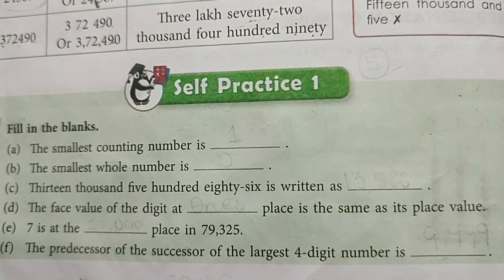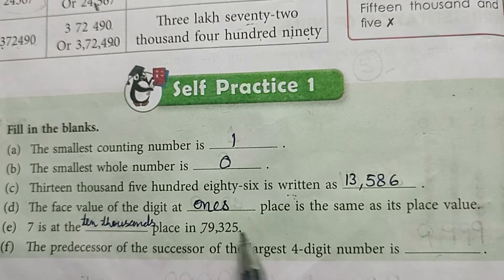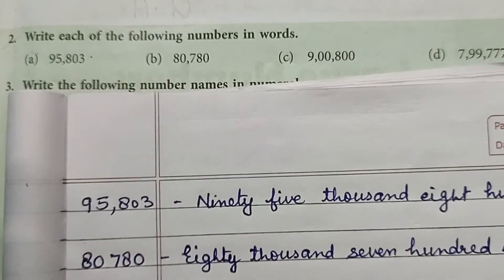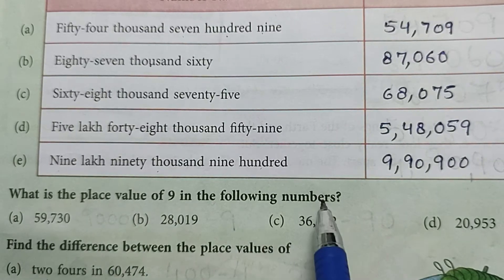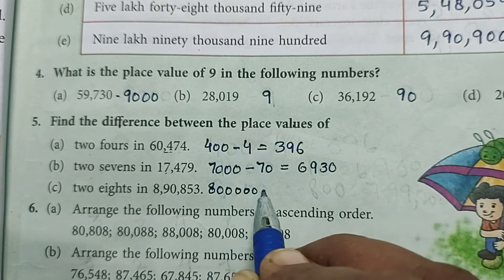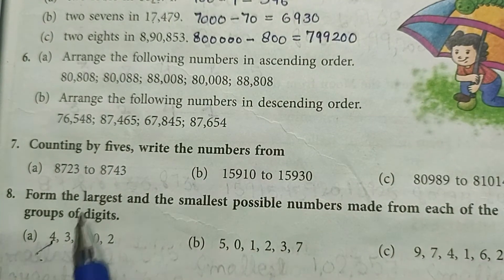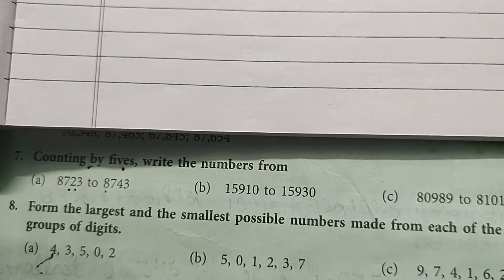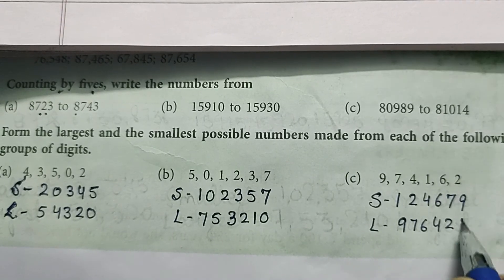Class 5 | New Learning Composite Mathematics | Chapter-1 | Looking Back | Part-2 | Self Practice 1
With the help of this video you can solve Self Practice 1 of New Learning Composite Mathematics for Class 5